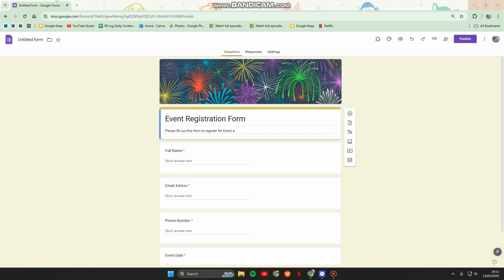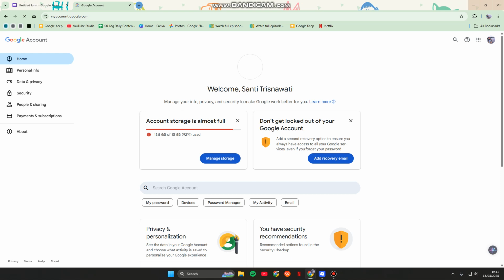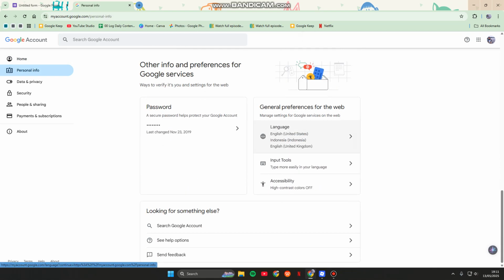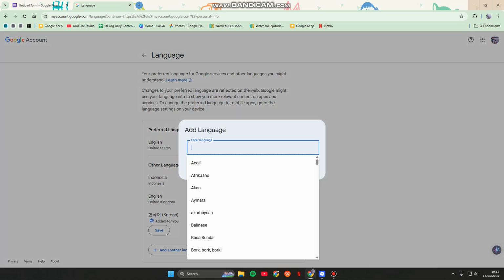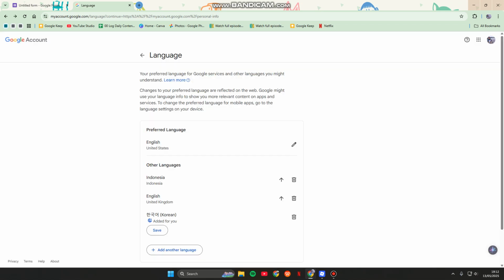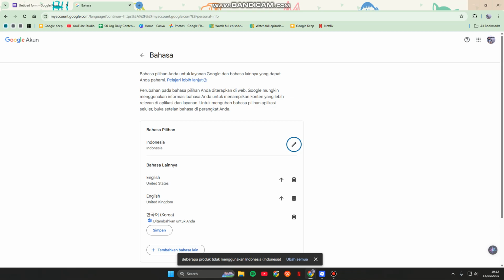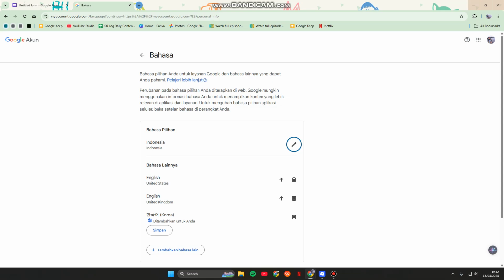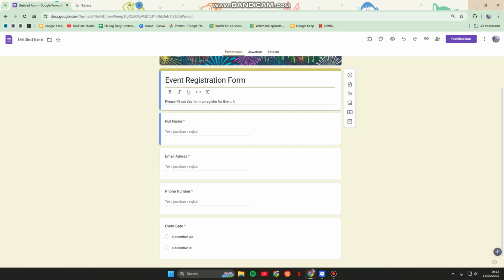⚡️ MASTERCLASS: How to Change Google Forms Language (Quick & Easy) | Step by Step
In this step-by-step masterclass, I’ll show you exactly how to change the language in Google Forms so you can create or respond to forms in your preferred language. Whether you're a student, teacher, or business user, this quick tutorial has you covered!